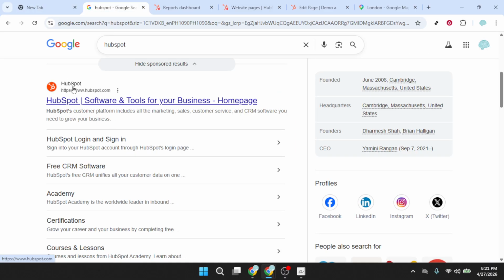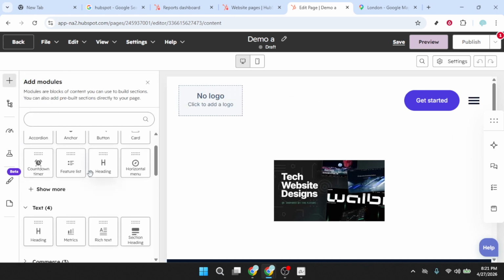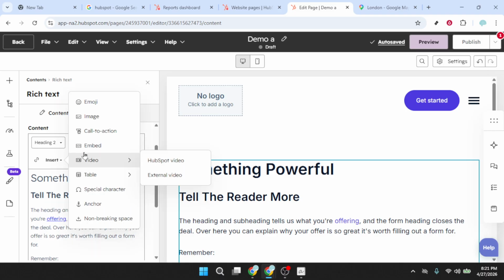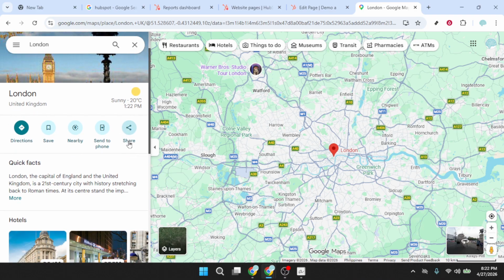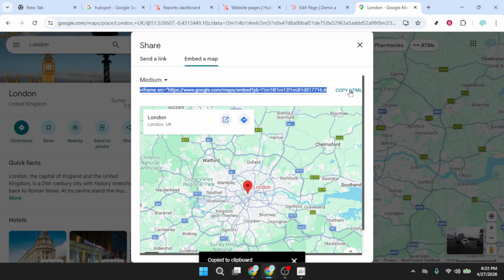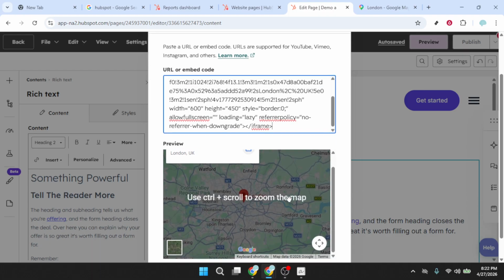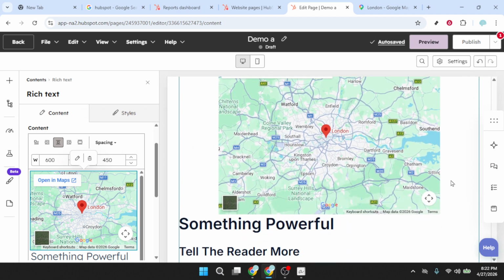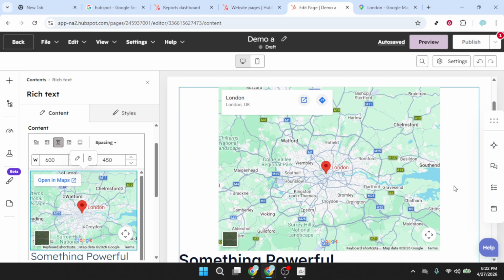How to Add a Google Map to HubSpot Content (Tested)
In this video, we discuss how to add a Google Map to HubSpot content. You'll learn to embed a Google Map in HubSpot using a rich text module and the embed code from Google Maps, making it easy to insert a map without an API key. We cover the steps to add a map to your HubSpot website pages, including getting the Google Maps embed code and adjusting the iframe for responsive layouts.

00:00 Introduction
00:20 Open Website Pages editor
00:30 Add a Rich Text module
00:46 Insert embed code in HubSpot
01:02 Get Google Maps embed code
01:23 Copy the map HTML snippet
01:36 Paste code into HubSpot embed
01:59 Insert and adjust map size
02:29 Map embedded without API key